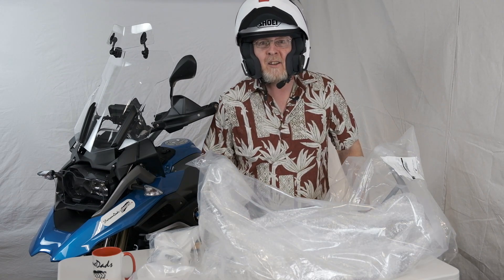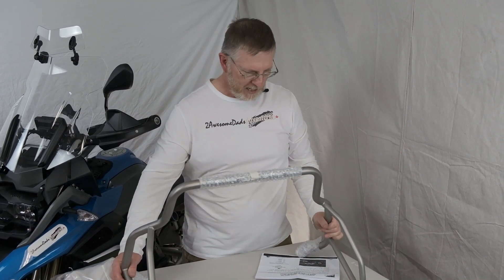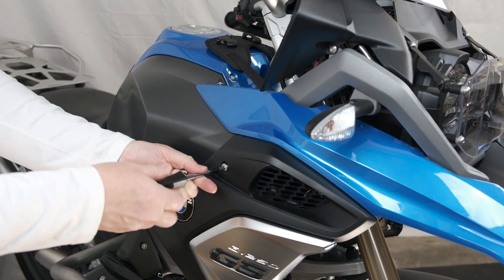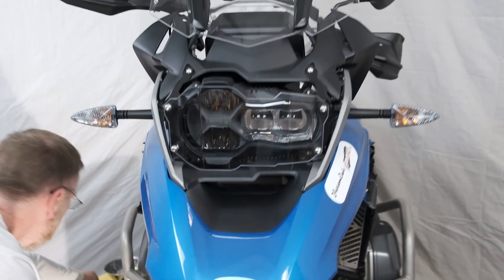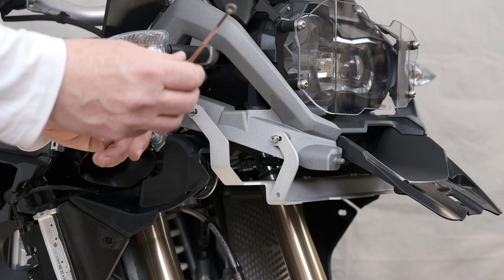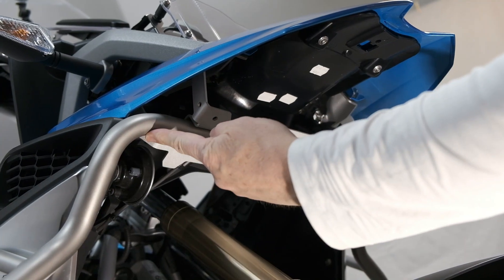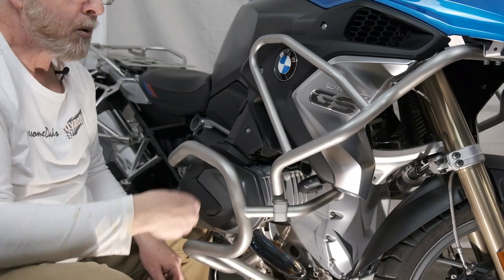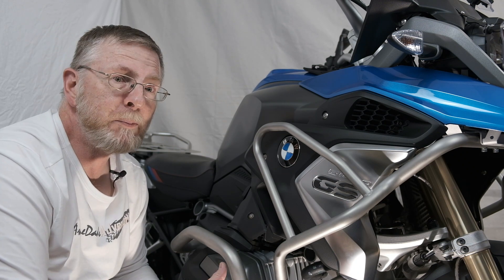Install Altrider Upper Crash Bars on BMW R1250GS - Tech Talk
The trilogy is complete with the installation of the AltRider upper crash bars on our 2019 BMW R1250GS. Building on the two previous episodes showing the installation of AltRider's skid plate and lower crash bars, we walk through the steps to install the final piece of protection on this bike and prepare us for our next adventures.

Absolutely all the parts and tools used in our installation videos are purchased by Jody and Jeff, and are not paid for, sponsored by or provided by any manufacturer or distributor or dealer.

Video timestamps:
2:36 - Parts on display
2:45 - Tools for the installation
2:48 - Start of installation

Link to the 2 Awesome Dads Adventure installation of the AltRider skid plate & lower crash bars videos:

Film Equipment:
- Fujifilm X-T3

- Neewer Heavy Duty Video Camera Tripod Fluid Drag Pan Head

- Neewer Carbon Fiber 66 inches/168 centimeters Camera Tripod